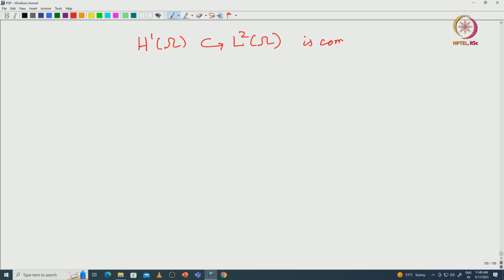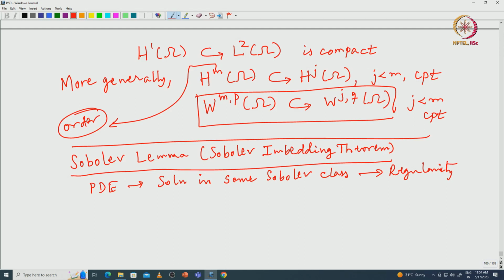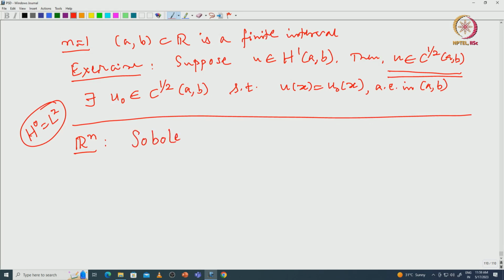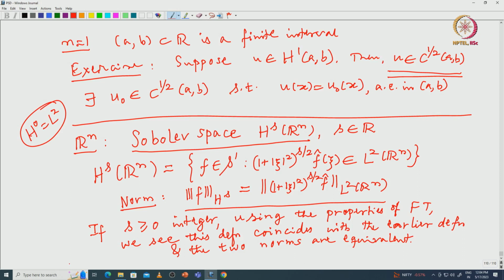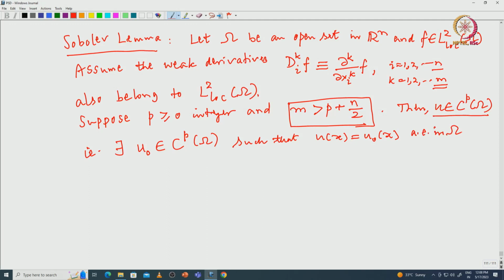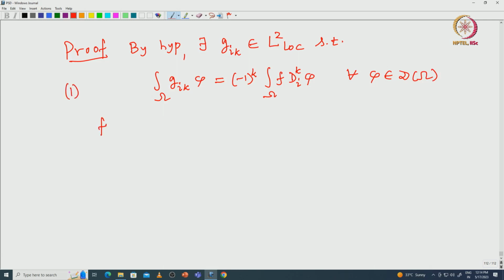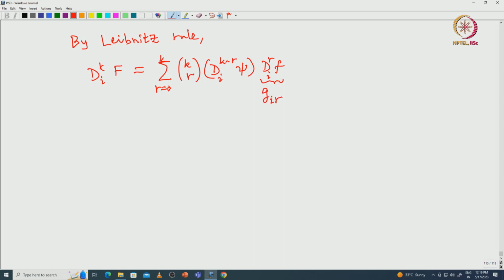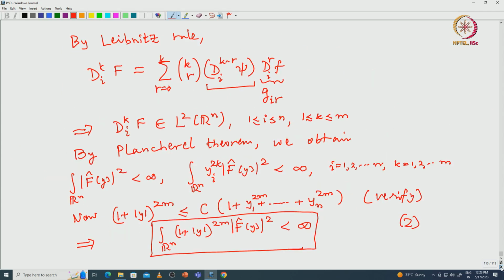Lec 36 Sobolev lemma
smoothness of functions